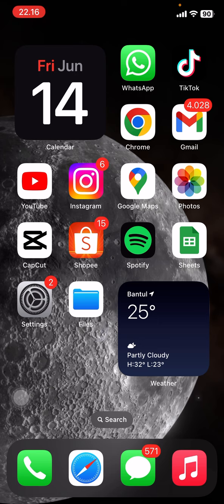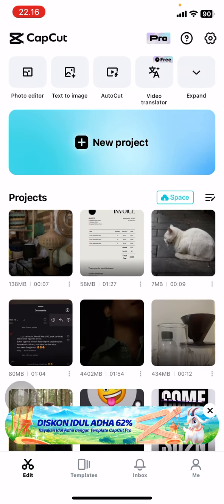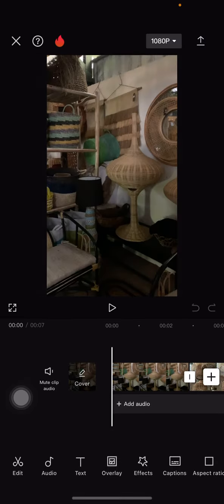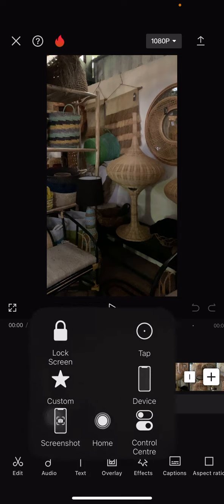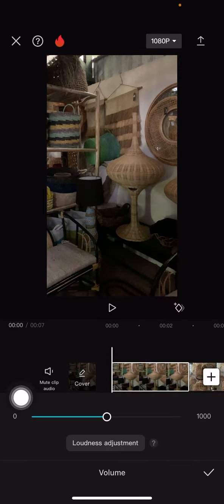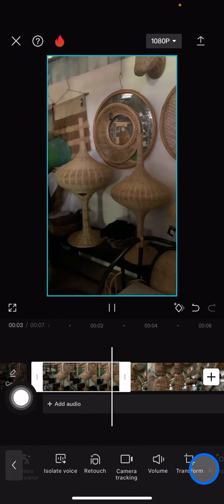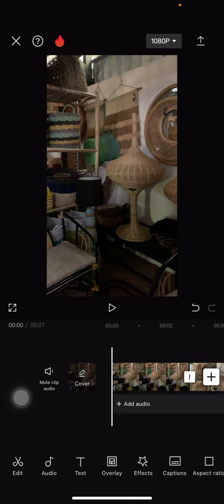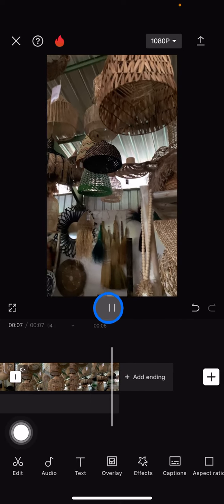Mute All Sounds on Your Video Clip! How to Remove The Original Sound on All Video Clip in Capcut?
Don’t waste any of your time by remove the sound manually. What about this tips? Save a ton of seconds with this tips